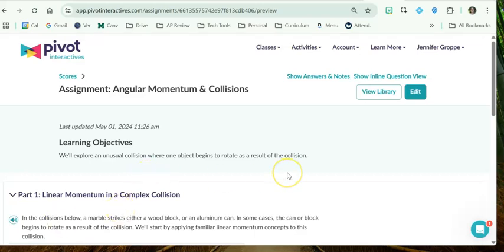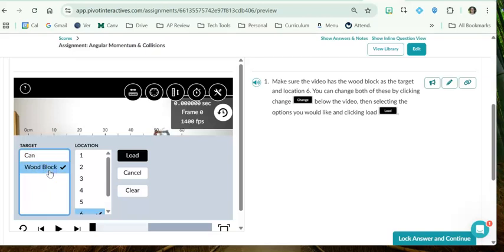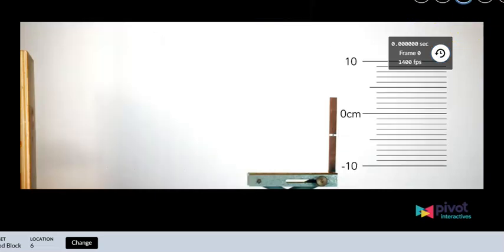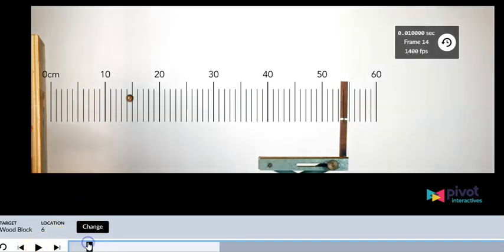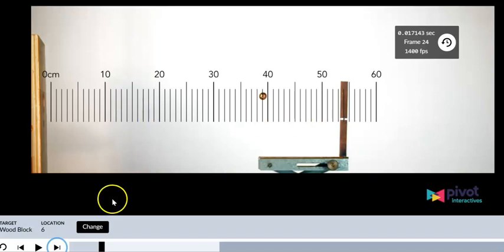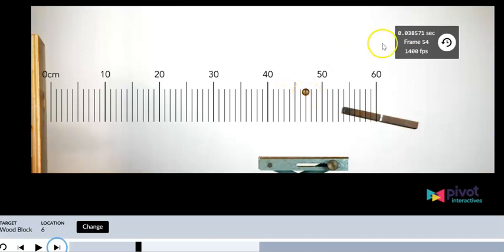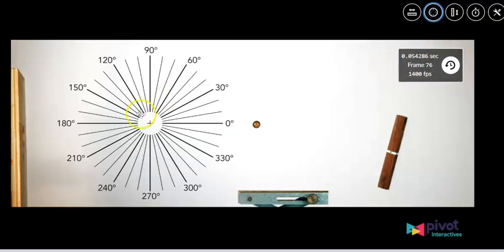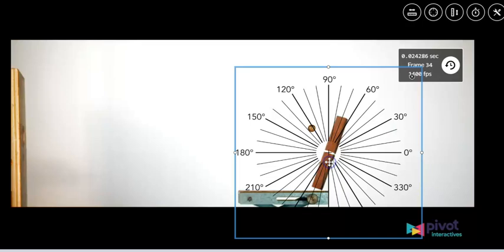APC Angular Mo Pivot Lab